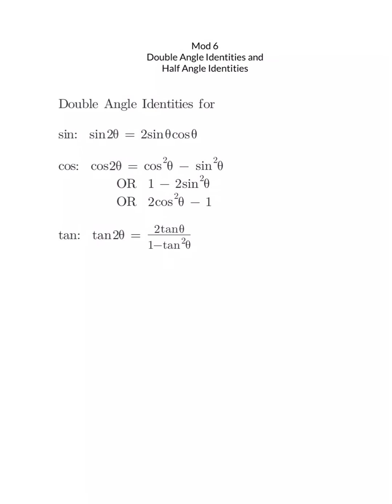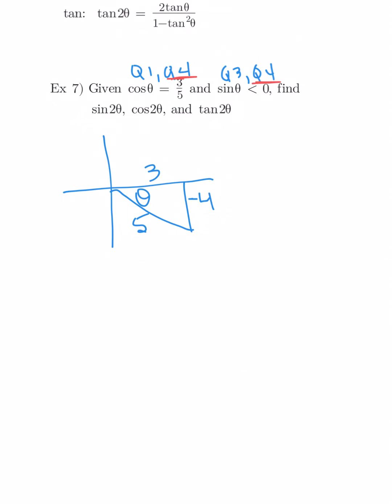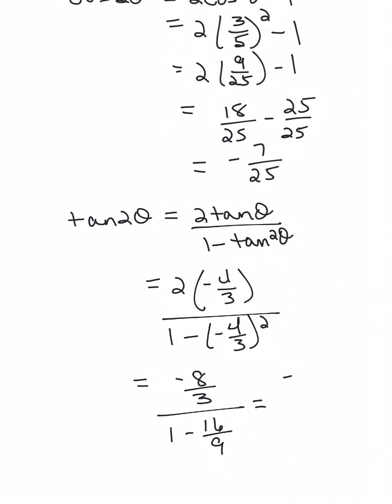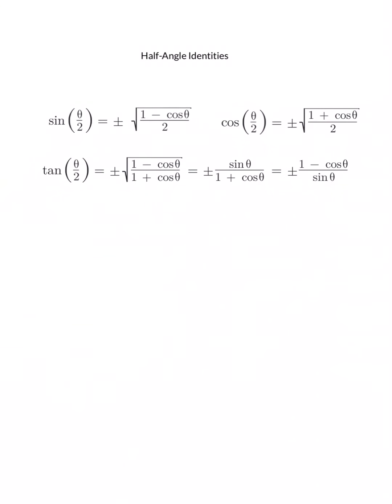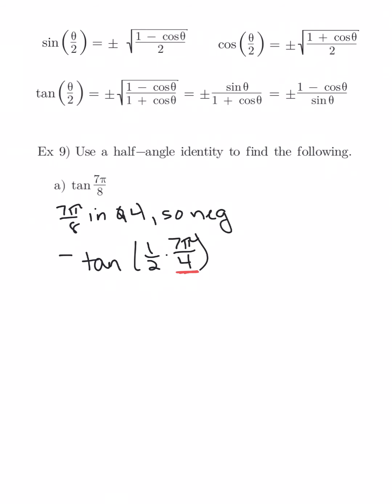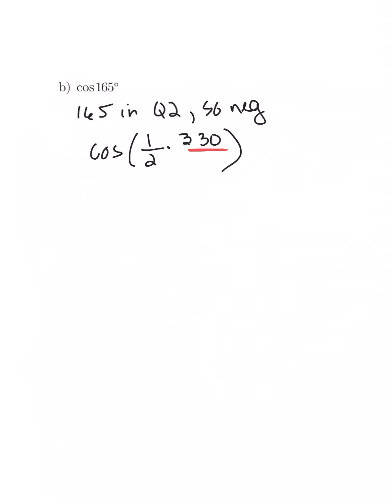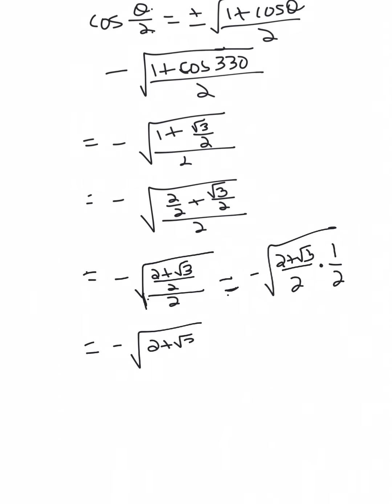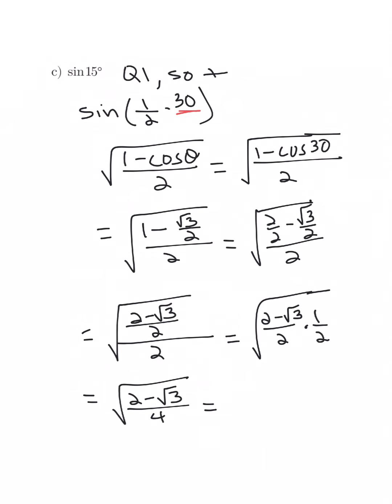Mod 10, part 2, double angle identities